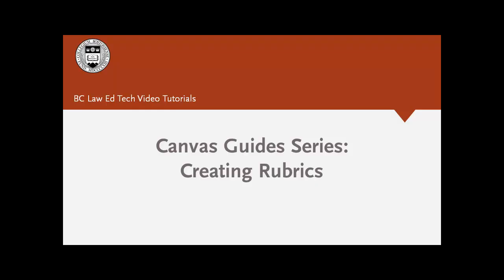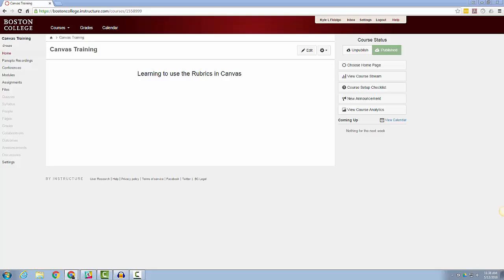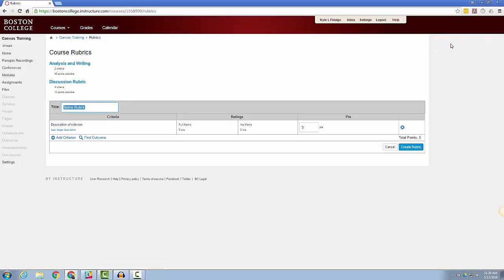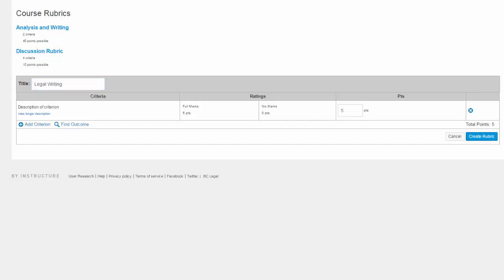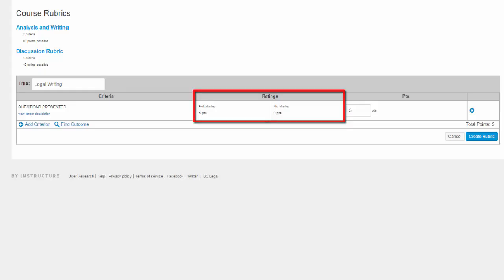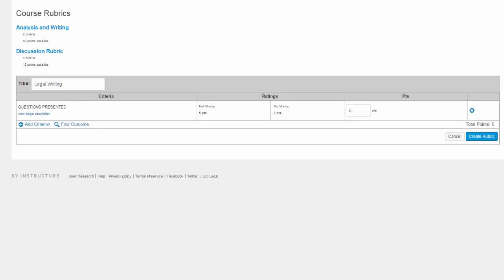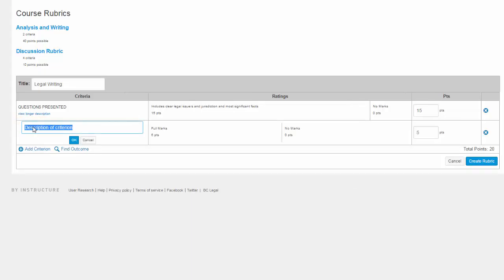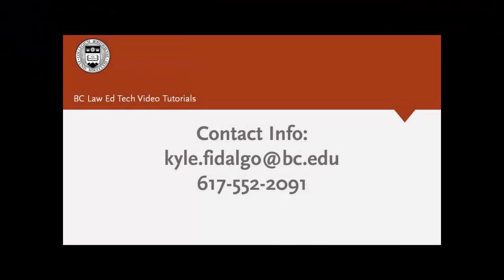Canvas Guides: Creating a Rubric Part 1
This video goes over the process of creating a rubric from the manage rubrics area of your Canvas course.